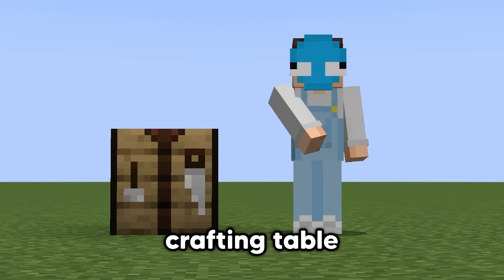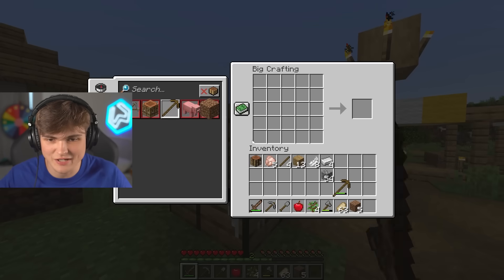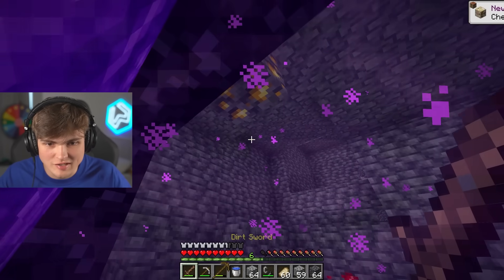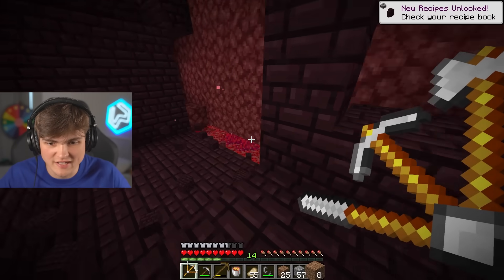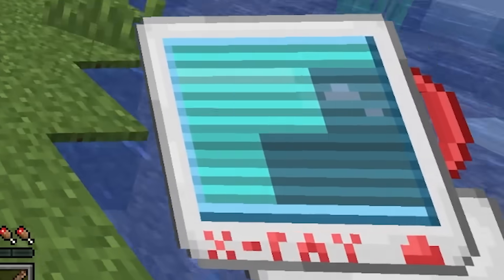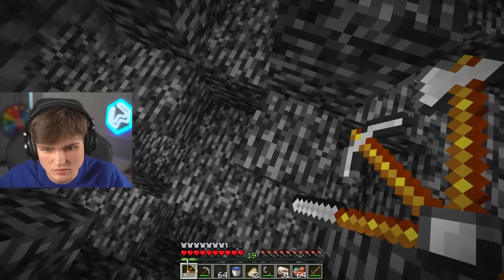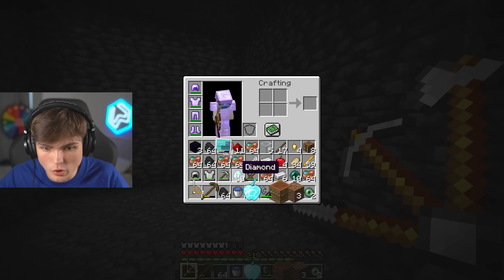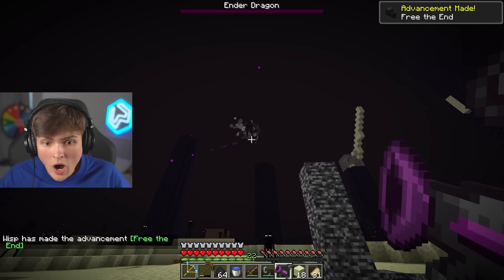Minecraft, But Crafts Are GIANT!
Minecraft, But Crafts Are GIANT... (Challenge)